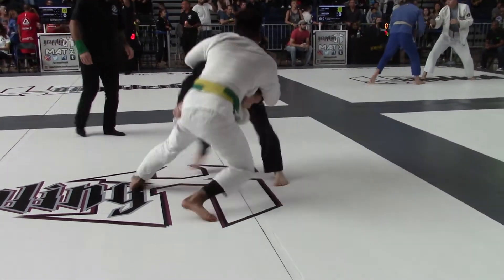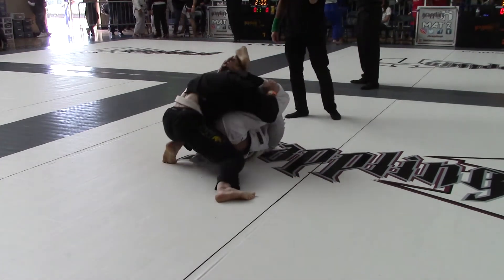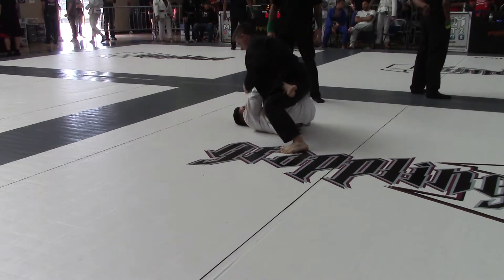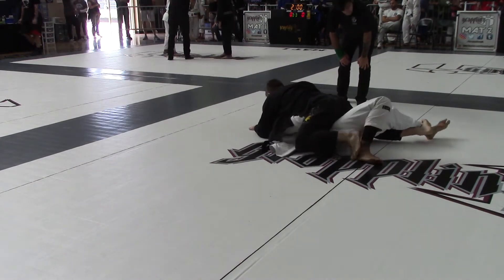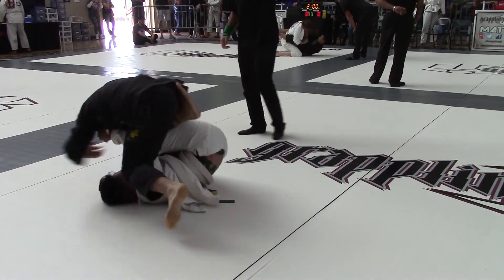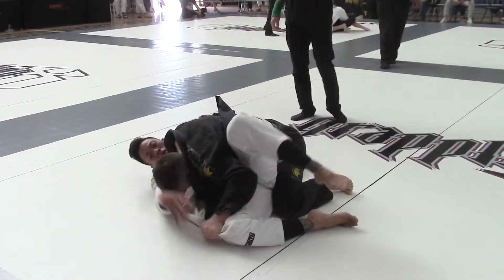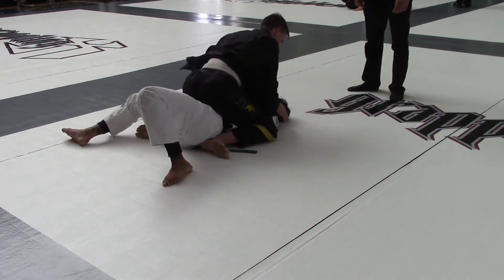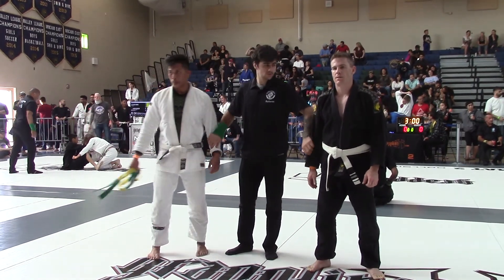February 11th 2018 Sean Locklear Memorial San Diego Tournament Mat 5 Match 48